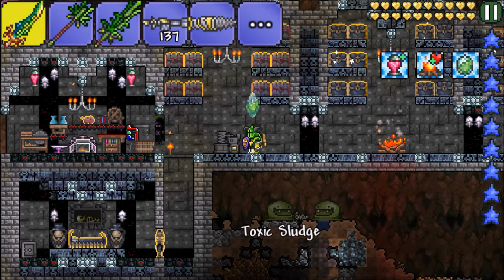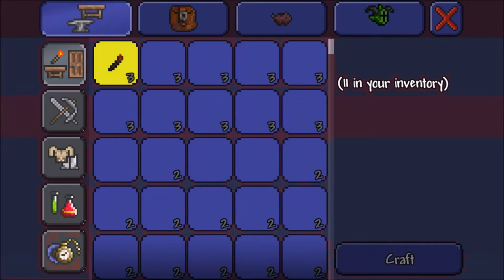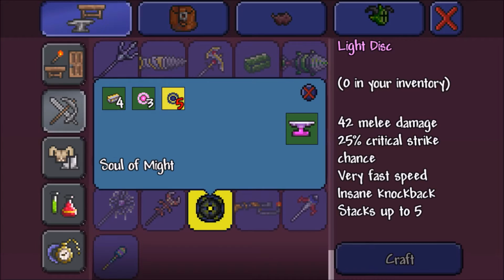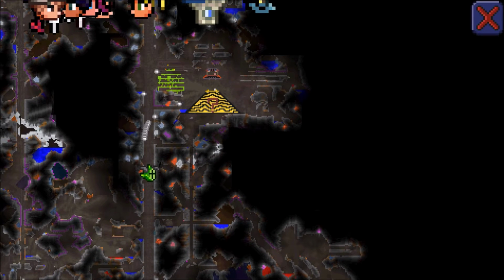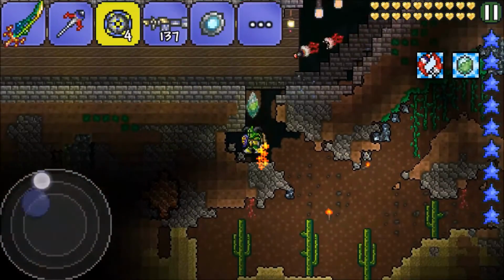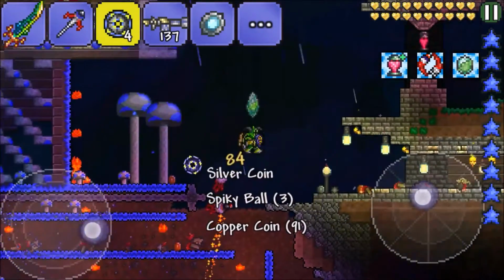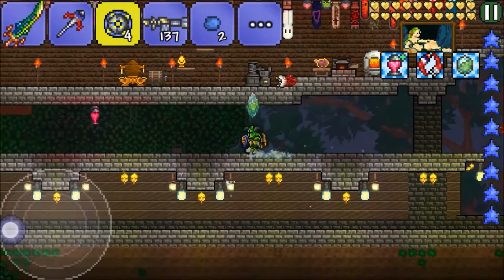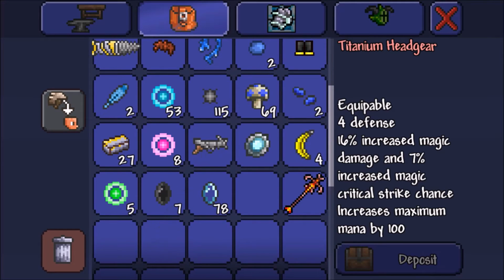Optic Staff & Light Discs | Terraria (Android) | #63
In This episode we craft up the optic staff, some light discs and fight a goblin army.

Let me know how I did in the comments! =D

Audionautix
Silent Partner
Ethan Miesswell